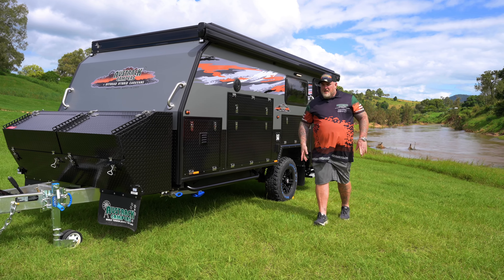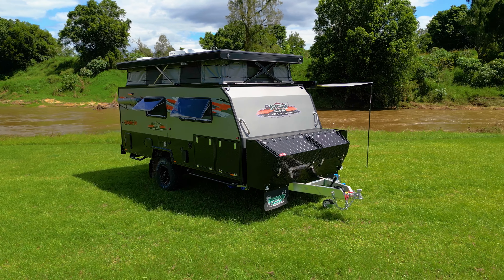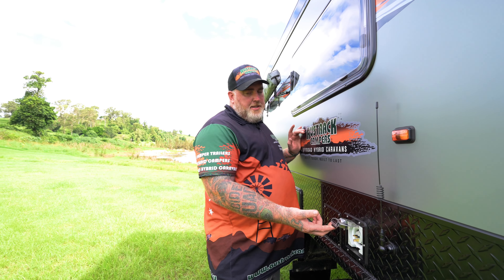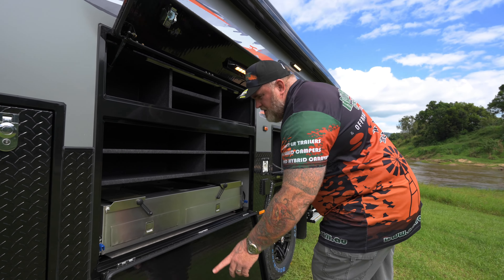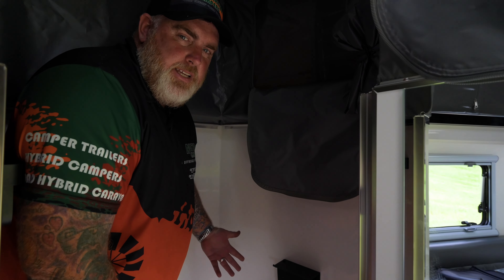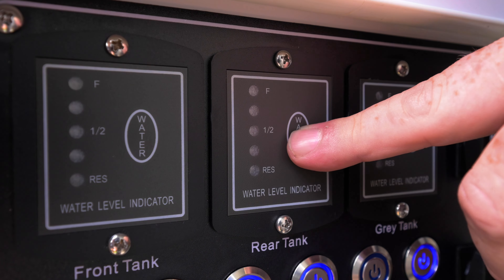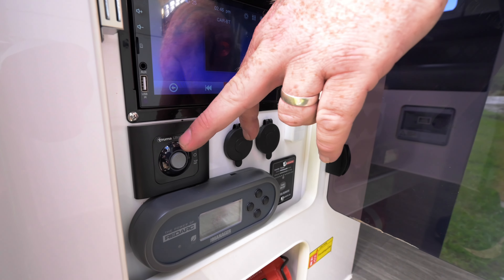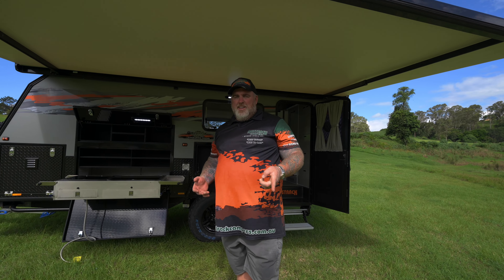Austrack Campers - Talawana X15 Handover Video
Welcome to Austrack Campers!

Today, we're excited to hand over the keys to the ultimate off-road companion, the Talawana X15. Join us as we dive into the features that make this hybrid camper the perfect choice for your next adventure.

🔶 Built Tough, Built to Last: The Talawana X15 boasts a fully welded aluminium frame construction with a hot-dipped galvanised chassis, ensuring durability and reliability on the toughest terrains.

🔶 Power and Efficiency: Equipped with 600 watts of roof-mounted solar panels and 4 x 100Ah lithium batteries, the Talawana X15 offers exceptional off-grid capability. The Redarc 2kW Pure Sinewave inverter and Manager30 battery management system keep your energy needs covered.

🔶 Comfort and Convenience: Enjoy the luxury of a push-button electric roof, a roof-mounted air conditioner, and a Truma Ultrarapid 14L gas/electric hot water system. The internal bathroom features an electric flushing toilet and adjustable shower, providing all the comforts of home.

🔶 Fully Equipped Kitchen: The Talawana X15 includes an internal fridge, external slide-out kitchen with a multi-burner stove, large sink, and ample storage. Perfect for preparing meals wherever your journey takes you.

🔶 Water and Gas Systems: With 2 x 120L freshwater tanks and an 80L grey water tank, you'll have plenty of water for your adventures. The camper is fully plumbed with gas lines and includes an external hot/cold RV side-mounted shower tent.

🔶 Bonus Features: From the 4.35 x 2.5M waterproof awning to the fully enclosed canvas annex, the Talawana X15 comes with all the extras to make your camping experience unforgettable. Plus, enjoy wireless mobile phone chargers and a SMART TV with both internal and external mounts.

Ready to start your adventure?